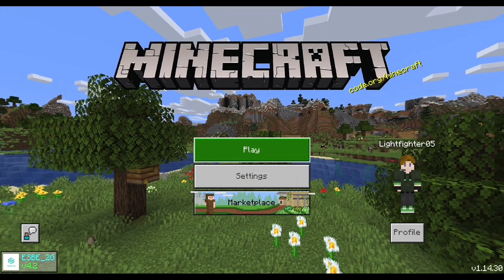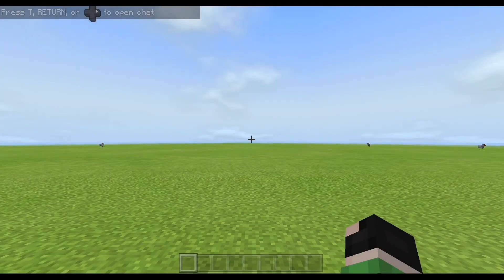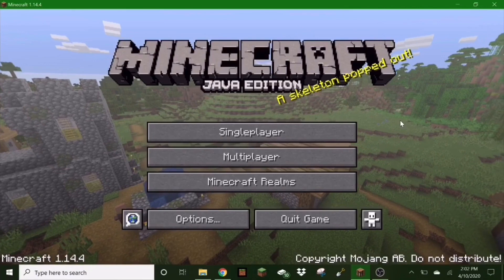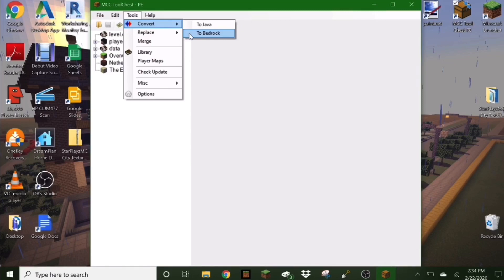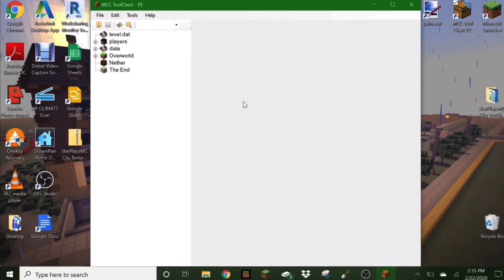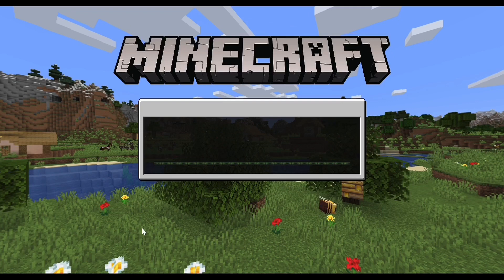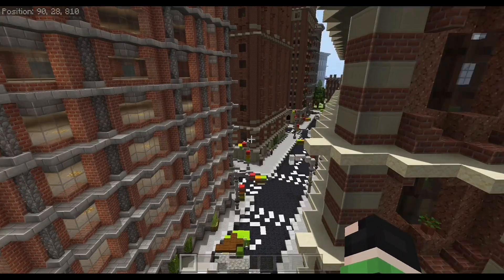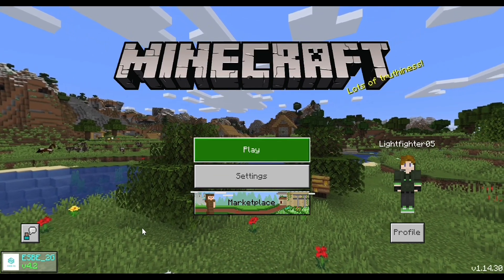How to Convert Java Worlds to Bedrock & Vice Versa - EASIEST WAY!!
Apply as Builder for ProjectBlueprint: Minecraft Bedrock Edition Builder Team-

About Me-
I created this channel on December 14, 2016, since then I have been making kid friendly gaming videos, I am a teen who loves the YouTube community and has FUN! I always respond to comments and try to make this channel the best it can be!

Resources:
Texture pack-